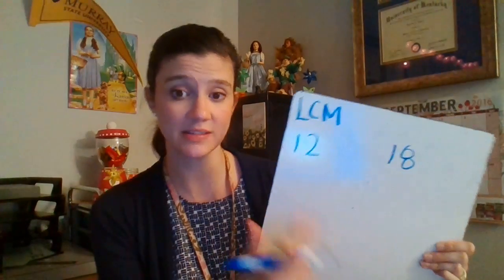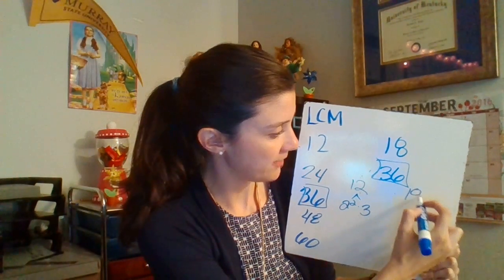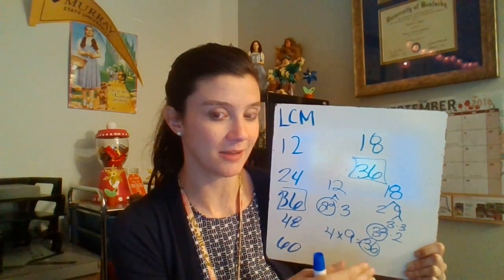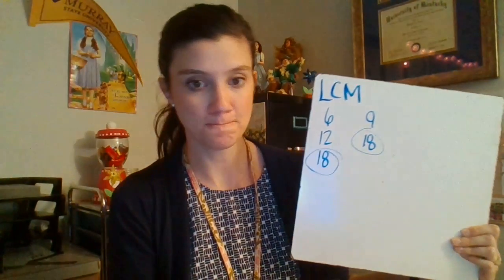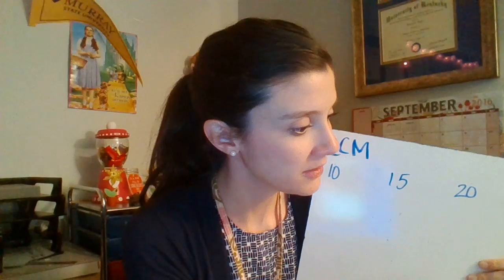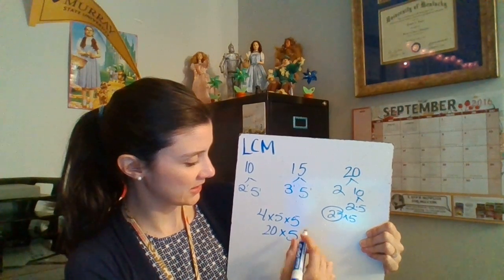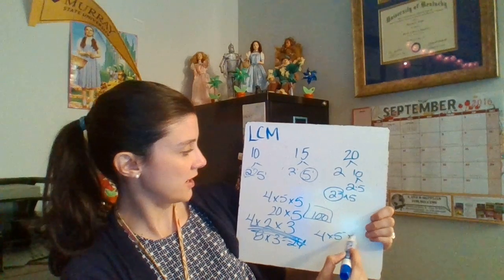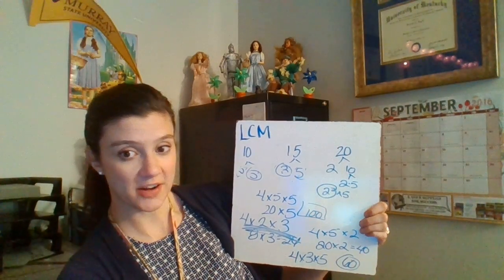Pre Algebra Lesson 17